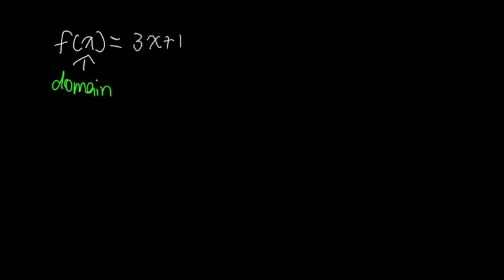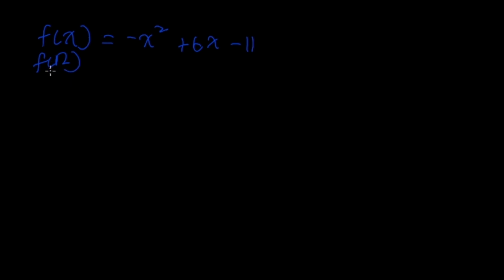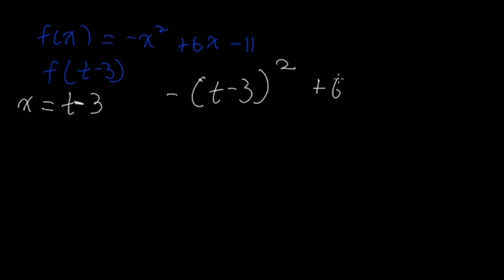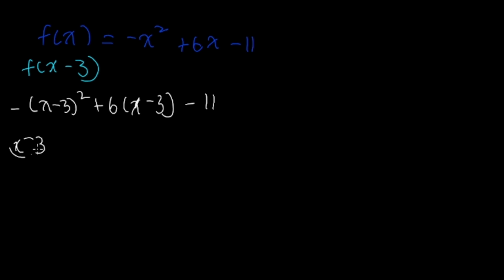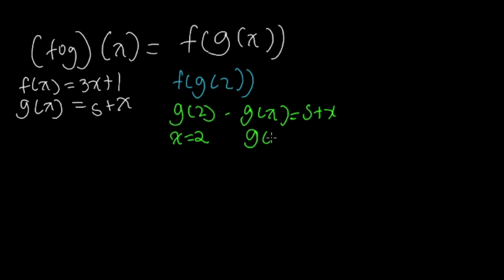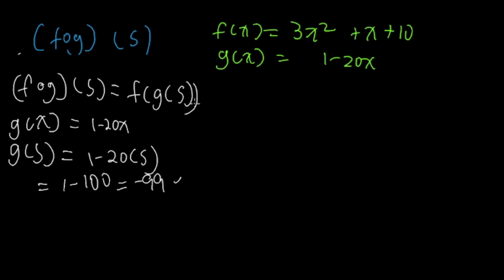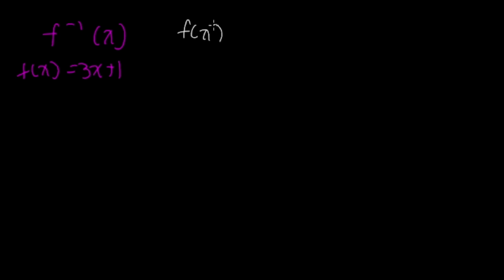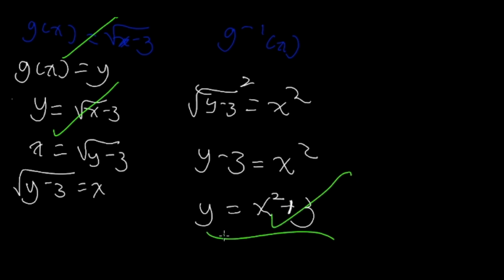Functions, inverse functions, Composite functions